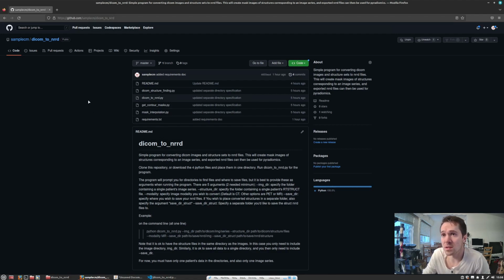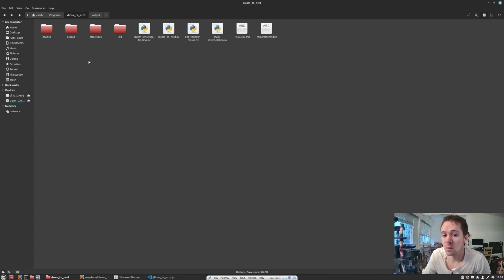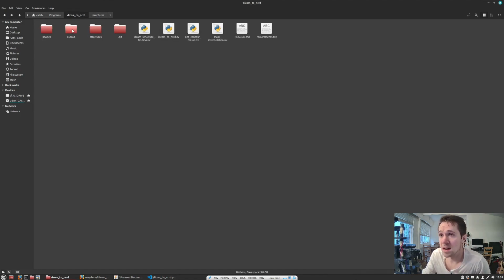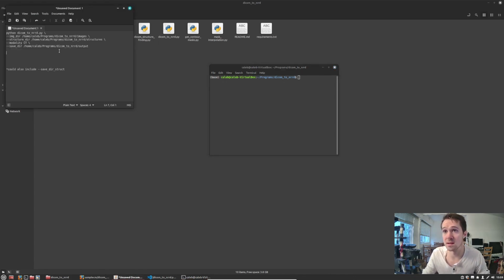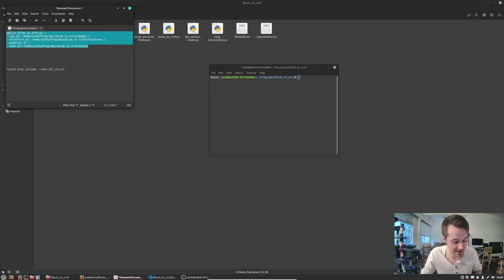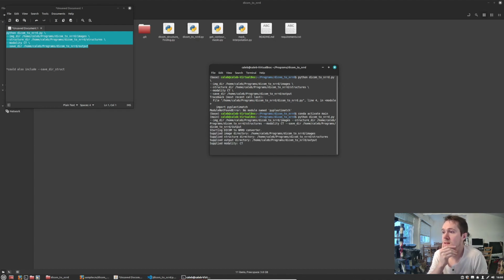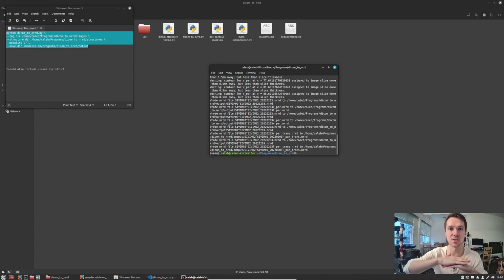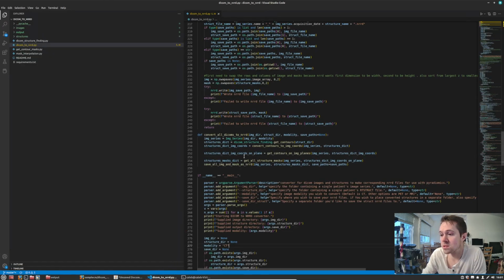Preparing DICOM images and structures for pyradiomics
How to convert your dicom images (CT,MR,PET...) and structure sets to nrrd files which can then be used to extract features via pyradiomics.

to install all the requirements for python, run pip install -r requirements.txt.